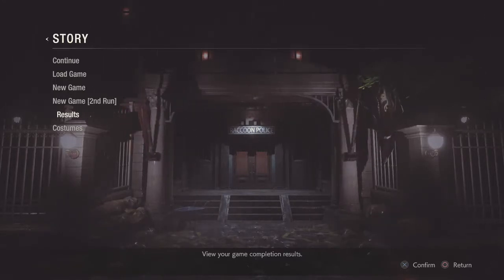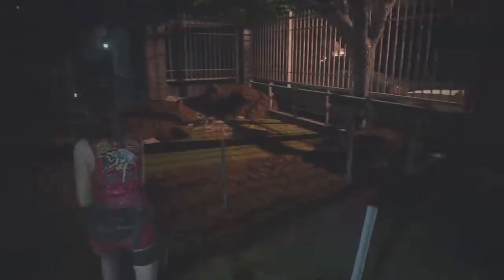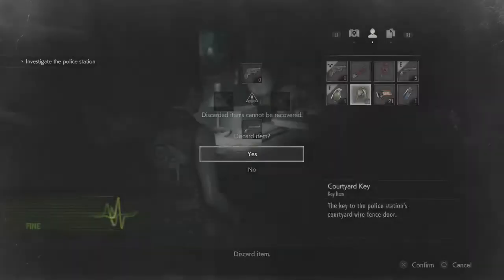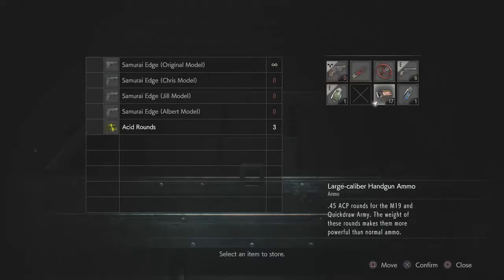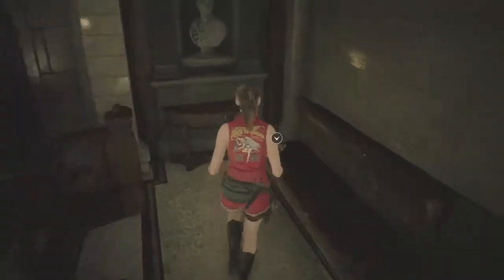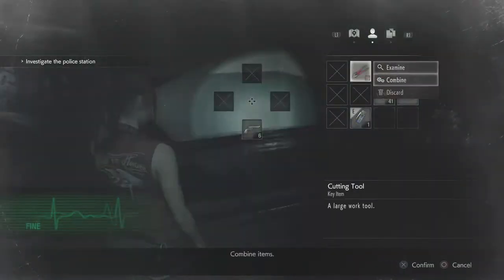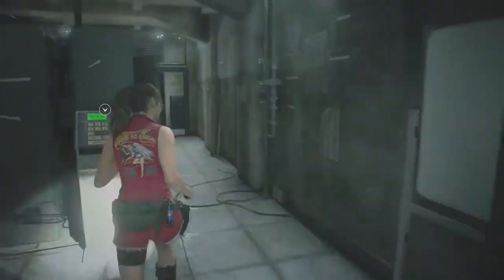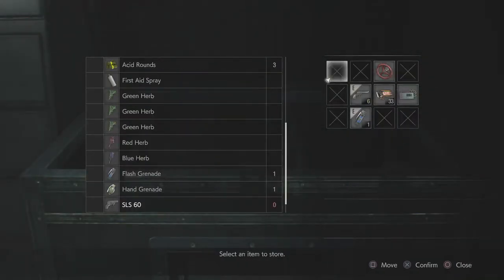lets play resident evil 2 remake blind part 18 claire b